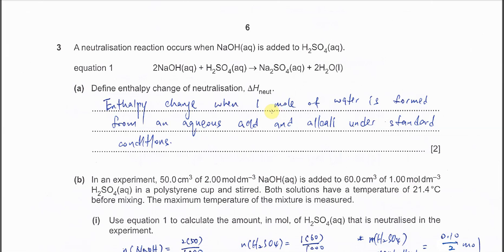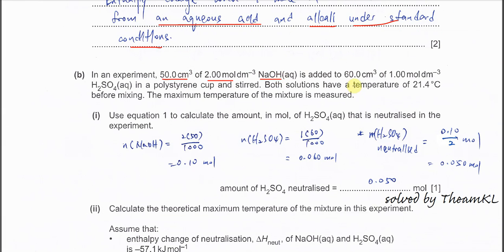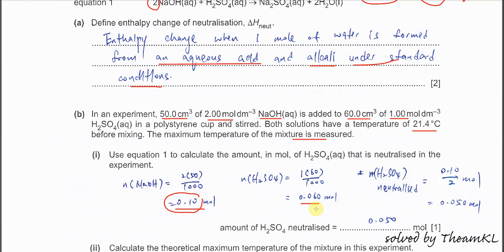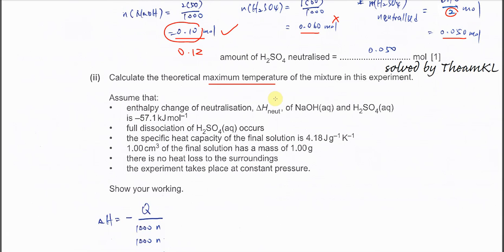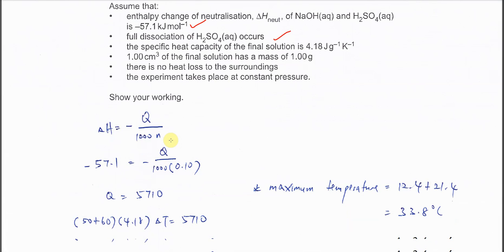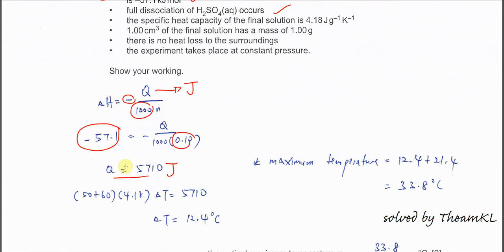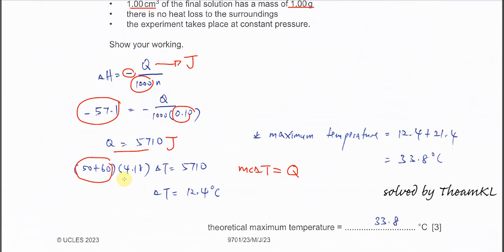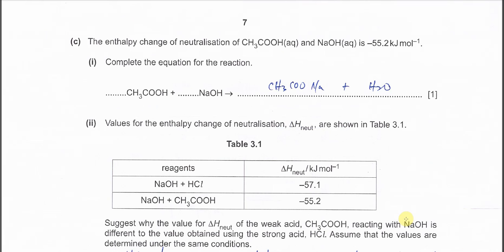9701/23/M/J/23/Q3 Cambridge International AS Level Chemistry 9701 May/June 2023 Paper 23 Question 3